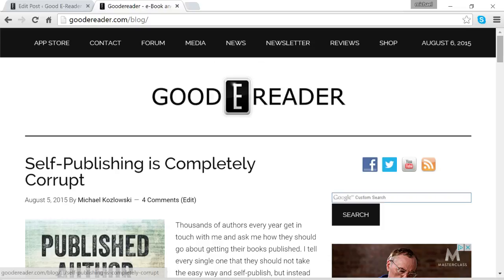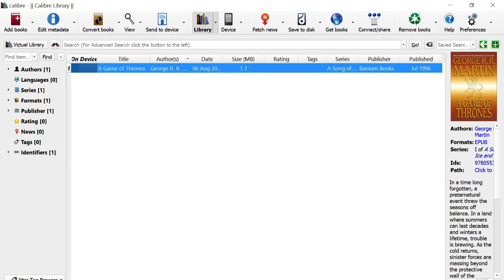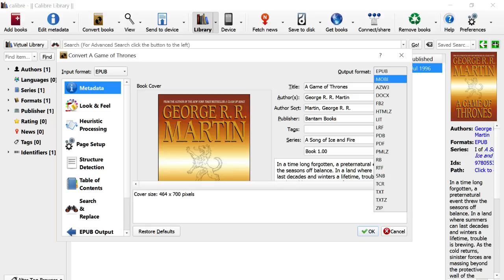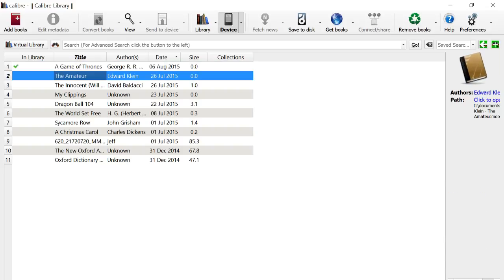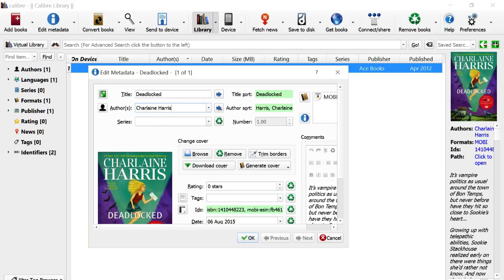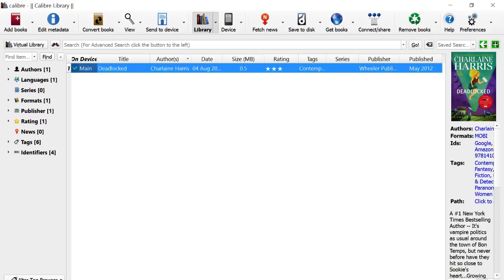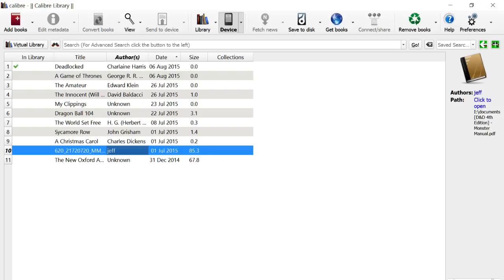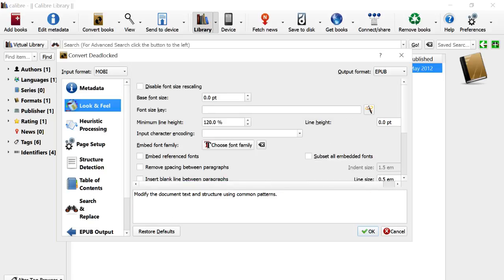How to use Calibre for Managing e-books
Calibre is free and open source and is one of the best tools you can use for your e-reader or tablet.

This video explains how you can use this piece of software to convert e-books from one format to another or just edit the cover art on a book.